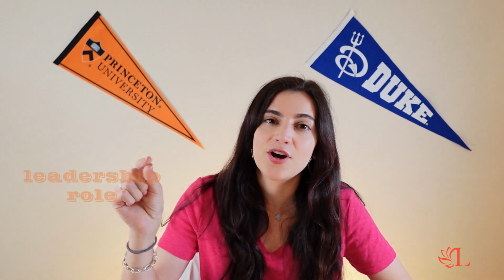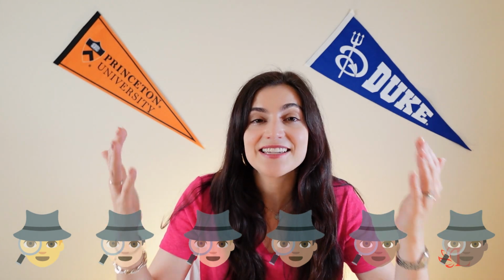How to Fill Out the Common App Activities List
🪷Lotus Premier Education is dedicated to helping students and families make the most of their unique educational journeys. FOLLOW US for more insider tips and tricks.

🪷CONTENT:

The Activities List is one of the most important pieces of the common application, but it is also one of the most overlooked! Because of its format, the Activities List can appear deceivingly simple. In this video, we cover the importance of the Activities List on the common app as well as best tips and practices for completing it. The Activities List should be a tool for you to put your best foot forward in the college process.

🪷ABOUT ME:

Hi everyone! My name is Amanda and I am the Founder and CEO of Lotus Premier Education. I started Lotus while studying English, International Relations, and Spanish at Harvard University. I received my Master’s degree in Education and Entrepreneurship from the University of Pennsylvania GSE/Wharton. I am passionate about the incredible team we have created at Lotus and about helping students reach their dreams.

- Take control of your education journey 📝
- Achieve your full potential 🏆
- Apply to your dream schools🎓
- Become informed on education and the college process 🗒️
- GROW!🪷